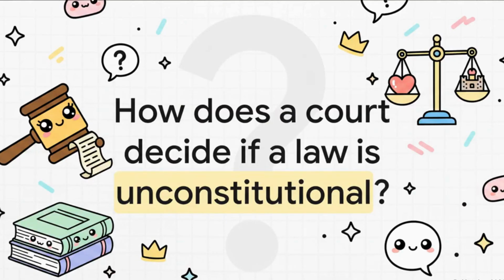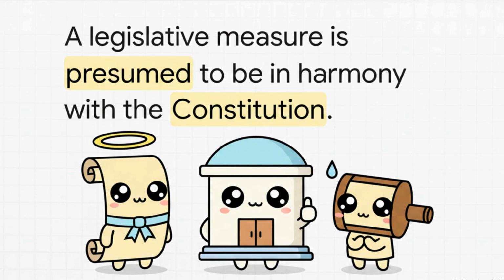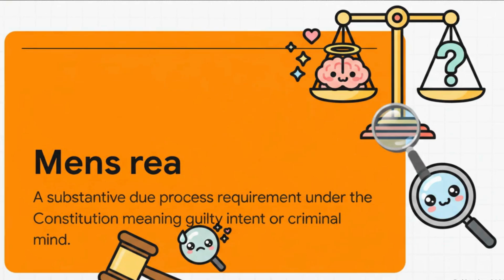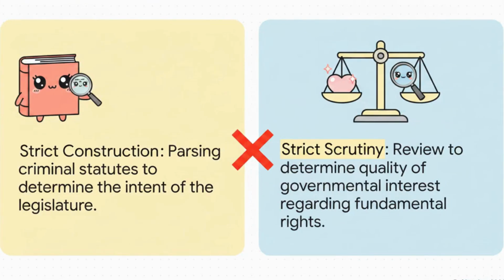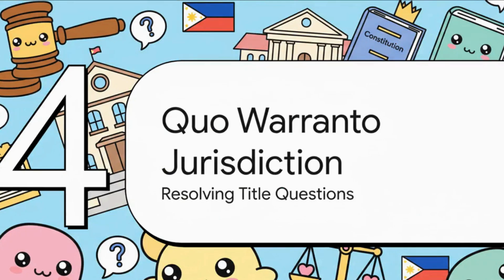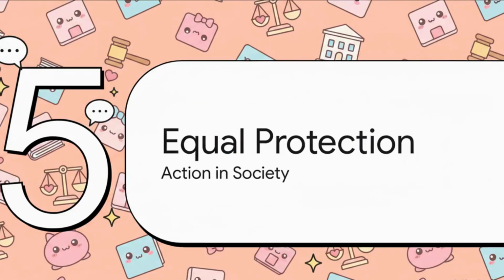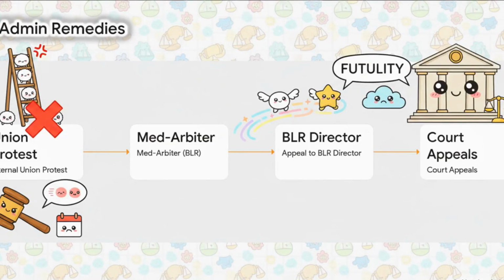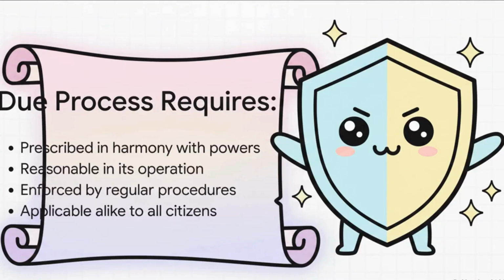Before They Arrest You, They MUST Say These Words | Miranda Doctrine Explained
In 1963, a man named Ernesto Miranda was arrested in Arizona. He was brought into a police interrogation room, questioned for two hours — and he confessed. No lawyer. No warning. He didn't even know he had the right to stay silent.

His confession was used to convict him.

And then the United States Supreme Court said: that's not how this works.
Miranda v. Arizona (1966) is one of the most famous court decisions in the world — and it gave birth to something called the Miranda Doctrine: the rule that before police question a person in custody, they must first warn that person of their constitutional rights.

But here's what most people don't know: the Philippines has its own version — and it's actually stronger.

In this video, we break down the story of Ernesto Miranda and what he confessed to, why the US Supreme Court threw out that confession, what the Miranda Rights actually are and what happens when they're not given, how the Philippines adopted and expanded this doctrine through Article III, Section 12 of the 1987 Constitution and Republic Act No. 7438, the rights of every person under custodial investigation in the Philippines, and what happens to a confession obtained without these rights — it's VOID and inadmissible.

Whether you're a law student, a bar reviewer, or just a Filipino who wants to know your rights — this video is for you.

📌 US Case: Miranda v. Arizona, 384 U.S. 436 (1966)
📌 Chief Justice: Earl Warren
📌 Philippine Law: Article III, Section 12, 1987 Constitution; Republic Act No. 7438
📌 Topics: Constitutional Law, Custodial Investigation, Rights of the Accused, Admissibility of Confessions, Due Process